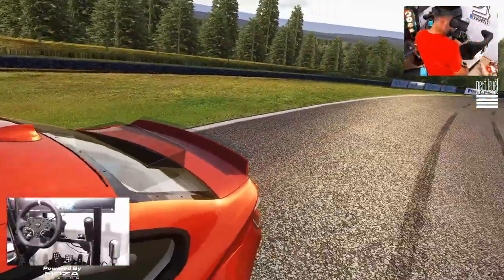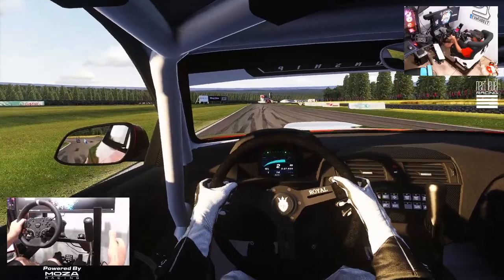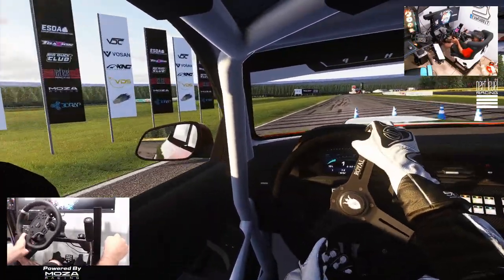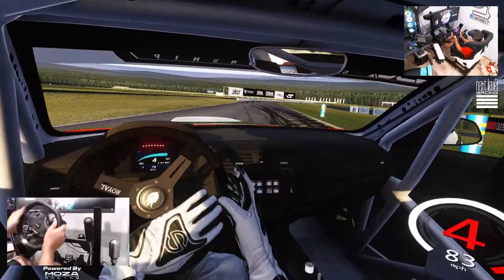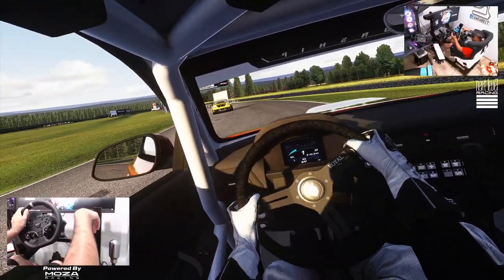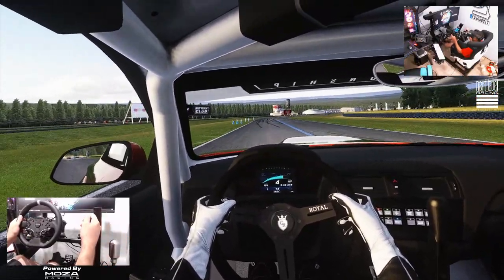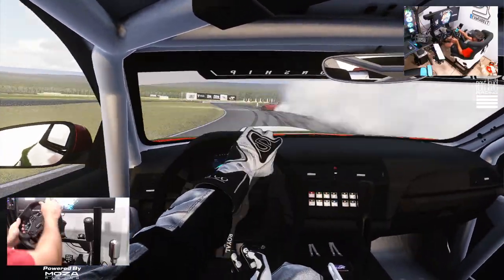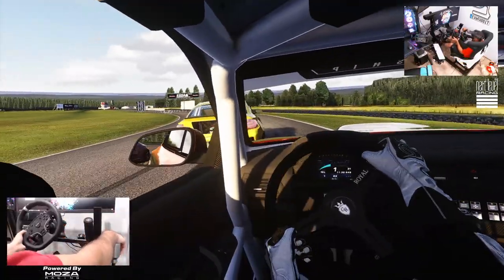Tandems on ESDA Teretonga Park - VDC car pack - VR Drifting